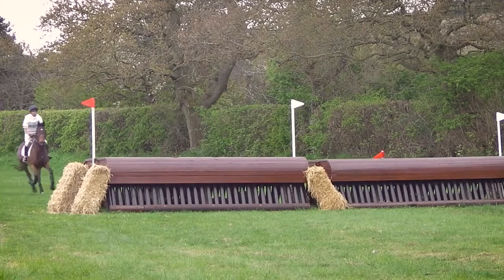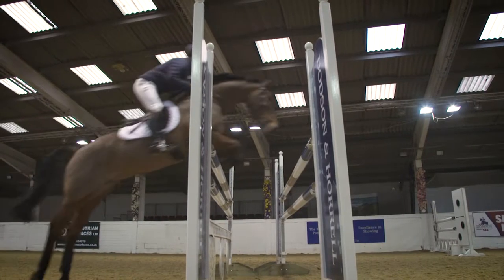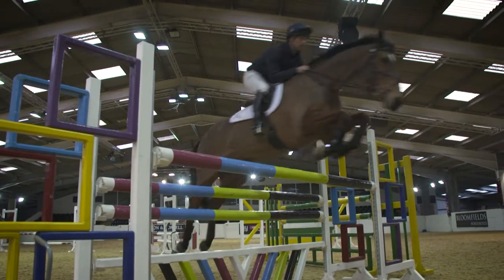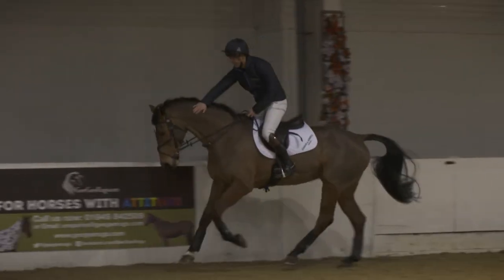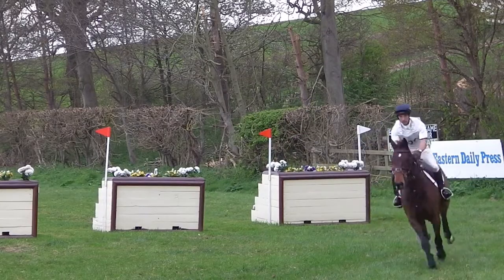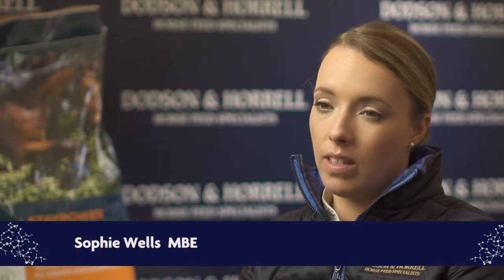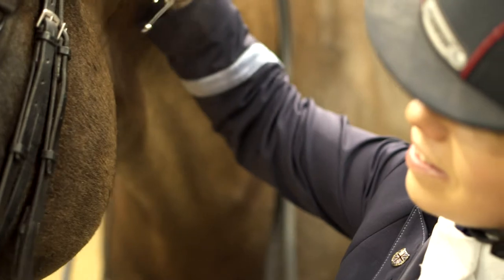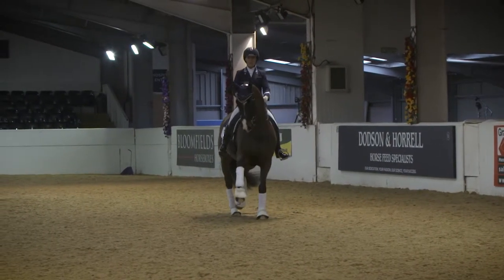Our brand ambassadors talk performance feed | Dodson & Horrell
We caught up with our brand ambassadors to talk about our performance range...

D&H Brand Ambassadors; Harry Meade, Sophie Wells, Ellen Whitaker, Steven Whitaker, Richard Davison, Willa Newton, Geoff Billington and Piggy French.